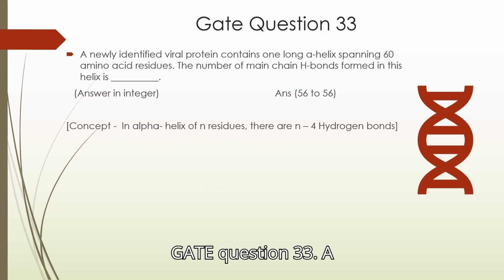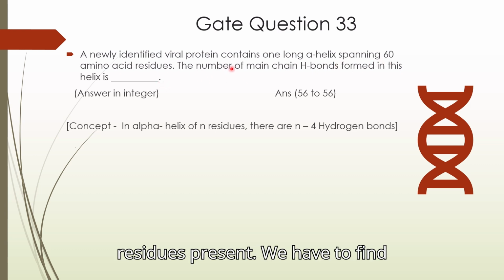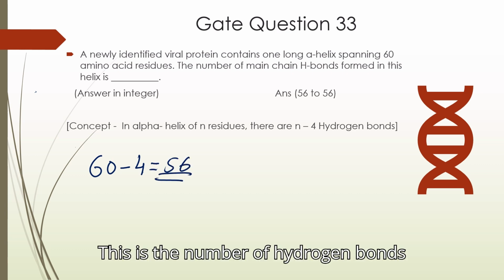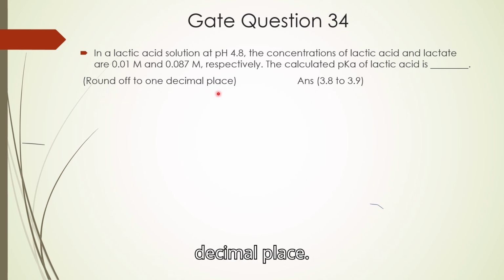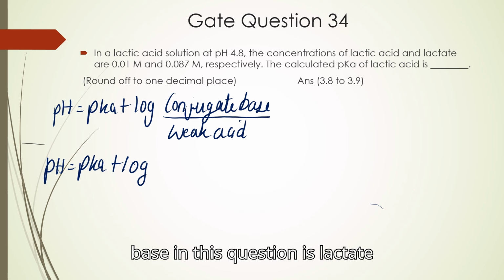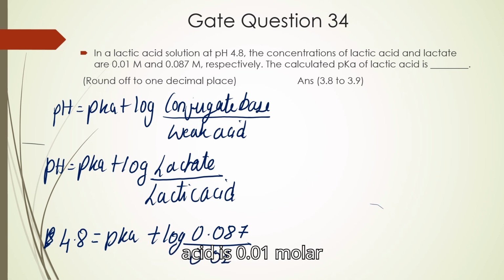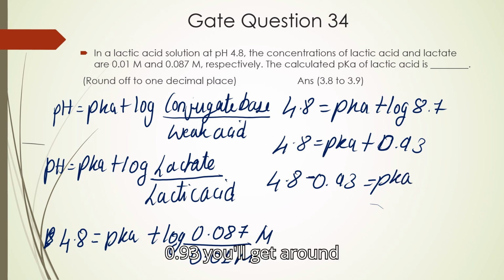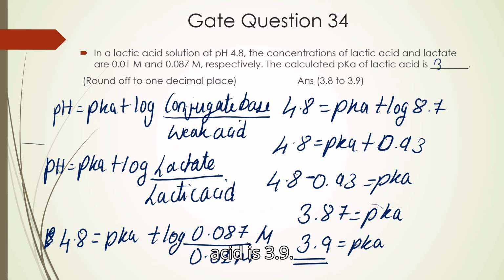GATE NAT Questions of the year 2024 biochemistry paper @BIOTECH IN BIOLOGY_CONCEPTS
GATE NAT Questions of the year 2024 biochemistry paper - GATE XL-Q(biochemistry)
In this video we will be solving GATE NAT Questions of the year 2024 Biochemistry paper.

In this video we will solve 2 GATE NAT Questions each of 1 marks each.

Question 1. - Is Based on finding the number of Hydrogen Bonds in the main chain of alph helix protein structure.

Question 2. - Is based on the concept of Henderson Hasselbalch equation where we have to calculate pka Value of lactic acid(weak acid).

Both Questions are from GATE XL-Q (life sciences, biochemistry section)

@BIOTECH IN BIOLOGY_CONCEPTS is my YouTube channel. In this channel concepts of biotech and biology are discussed.

gate nat 2024
biochemistry nat  questions
gate exam 2024
nat questions biochemistry
gate biology preparation
gate 2024 bio questions
nat questions 2024
biochemistry mcqs gate
gate nat sample questions
gate biology previous year
gate 2024 biology syllabus
nat exam tips
gate biochemistry topics
gate practice questions
gate exam strategy
GATE XL QUESTION - 33
GATE XL QUESTION - 34

GATE XL GATE XL - Q # GATE NAT QUESTIONS # GATE NAT QUESTIONS OF 2024 GATE EXAM PAPER SOLVING
# BIOTECH IN BIOLOGY_CONCEPTS